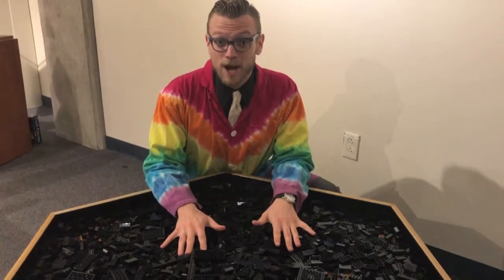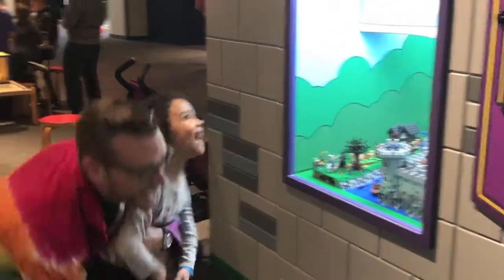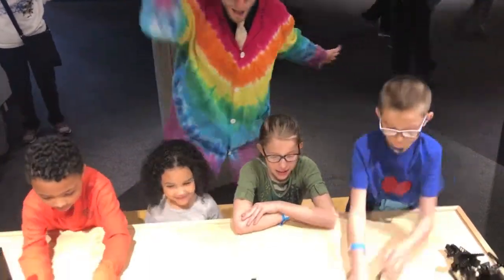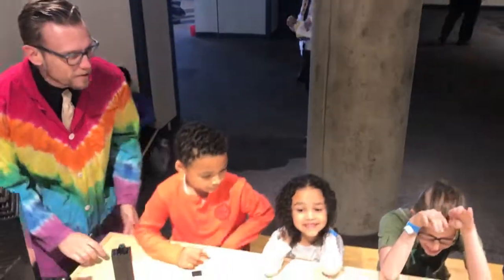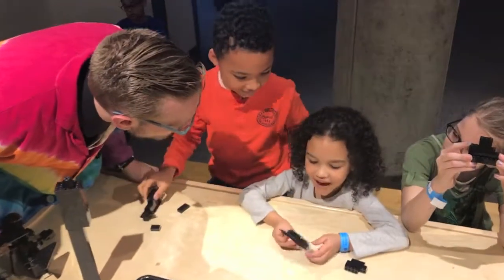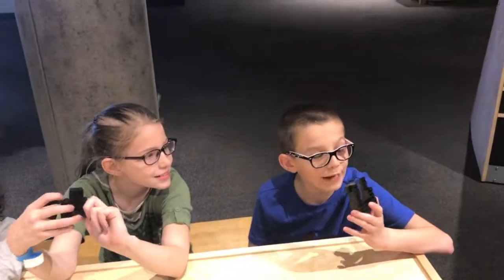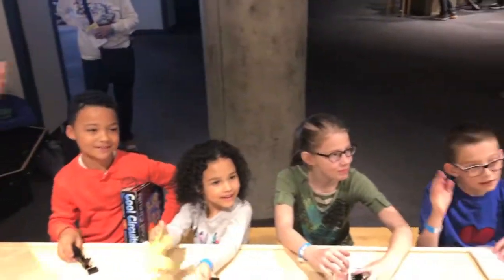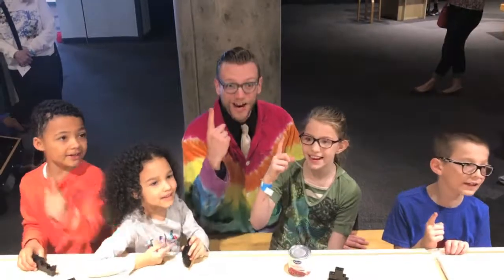Boss Builder 60-second Challenge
Professor B. Curious challenge 4 BossBuilders to create something awesome in just 60 seconds!